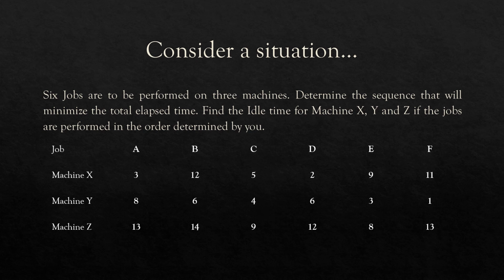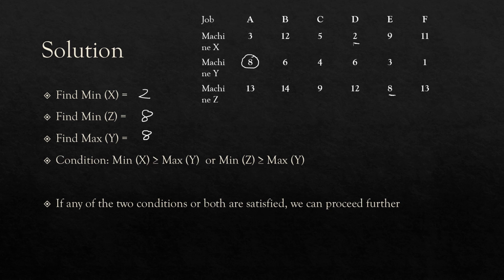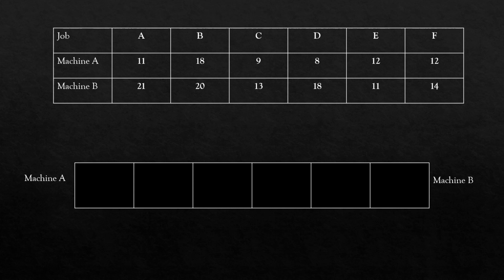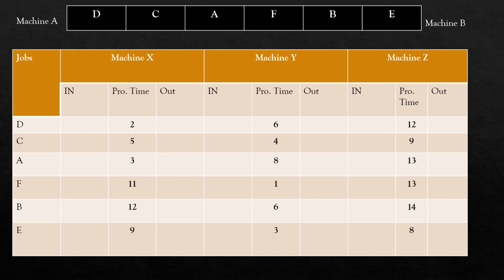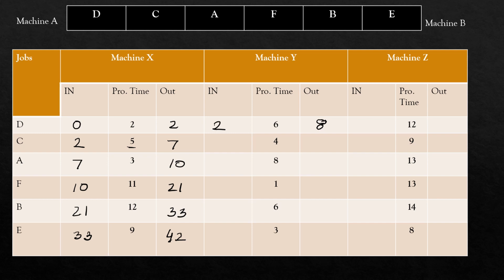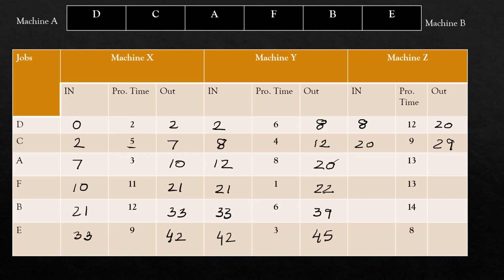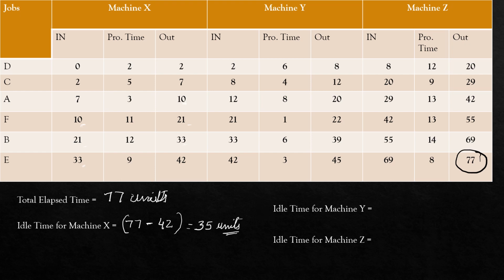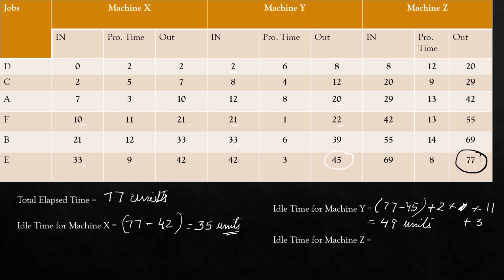Sequencing Problems n jobs 3 machines